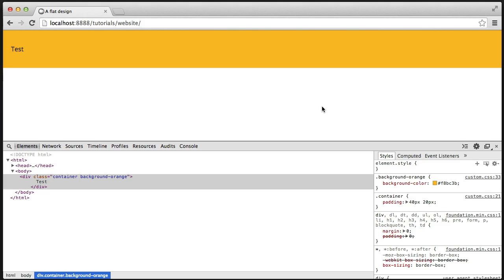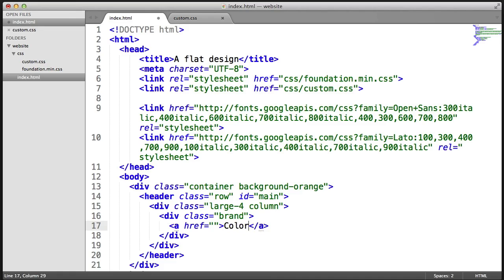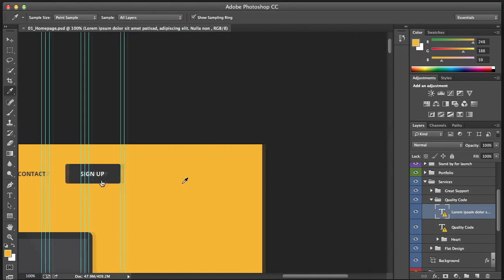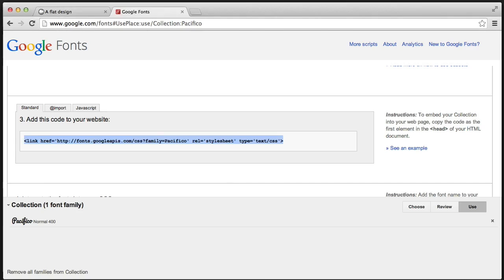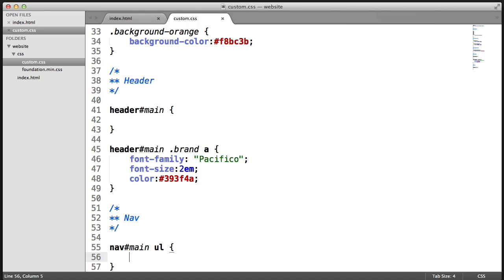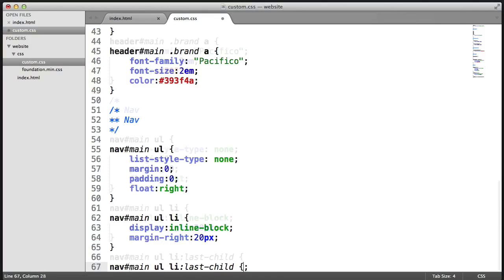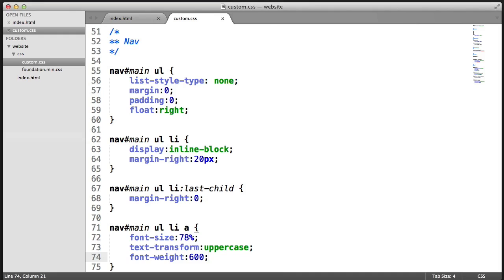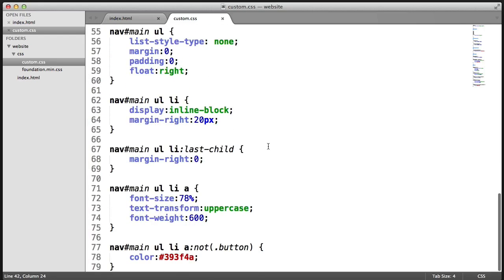Build a Responsive Website with a Modern Flat Design - Logo and Navigation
Build a Responsive Website with a Modern Flat Design - Introduction

Build a Responsive Website with a Modern Flat Design - Looking at the Design

Build a Responsive Website with a Modern Flat Design - Foundation Front End Framework

Build a Responsive Website with a Modern Flat Design - Custom Stylsheets

Build a Responsive Website with a Modern Flat Design - Headers

Build a Responsive Website with a Modern Flat Design - Containers

Build a Responsive Website with a Modern Flat Design - Buttons